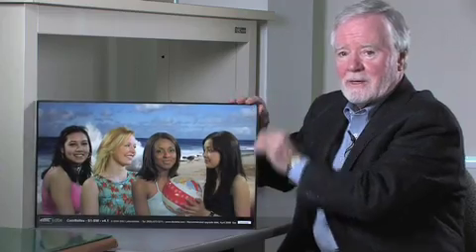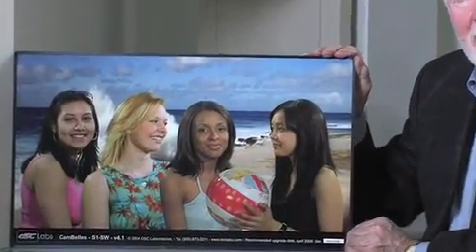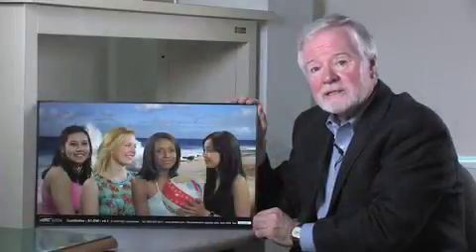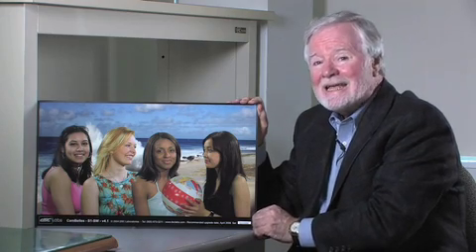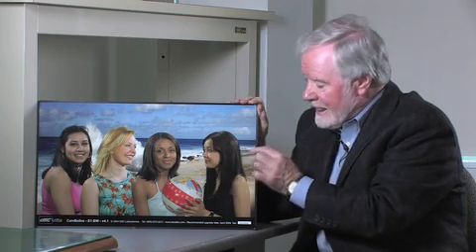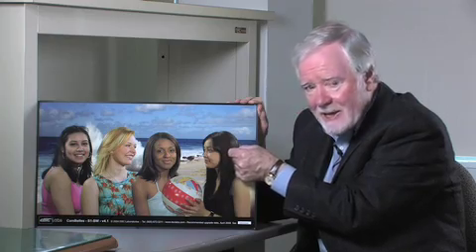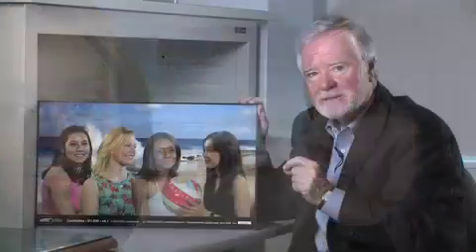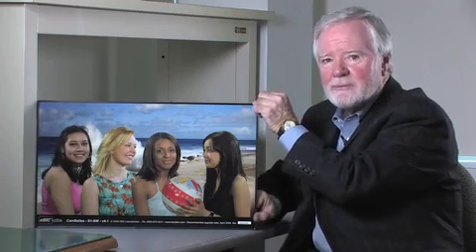What is MTF and why is it important? - Ask Larry!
Larry Thorpe of Canon discusses MTF.